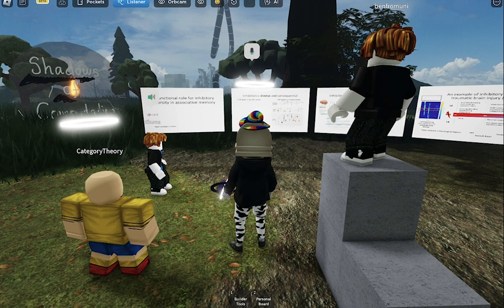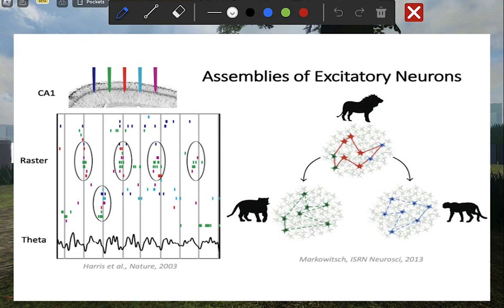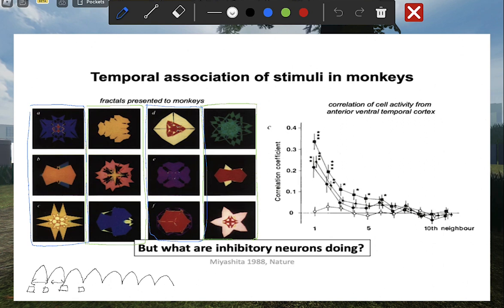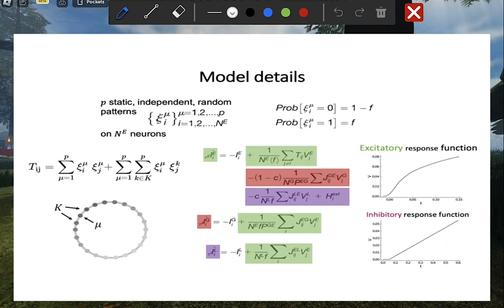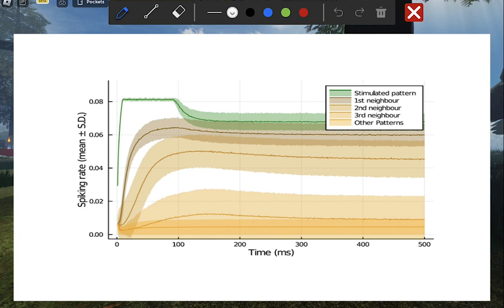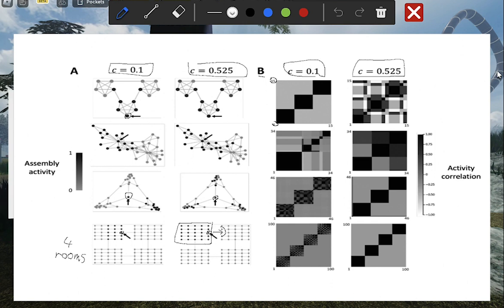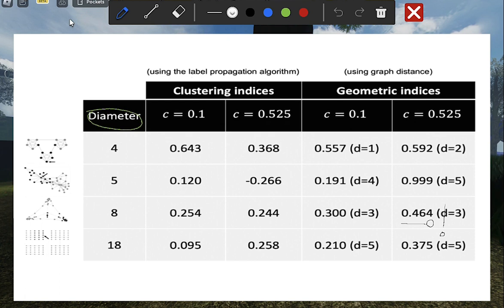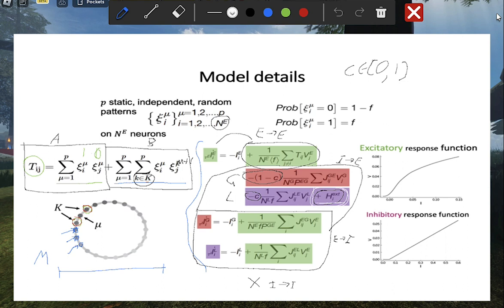Local and global inhibition in models of memory - Neuro Seminar 1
Speaker: Tom Burns

Broadly, there are two types of neurons: excitatory and inhibitory. Inhibitory neurons are amazingly diverse compared with excitatory neurons. Why? Using a computational model with realistically-sized groups of excitatory neurons (representing memories) associated together in a network of memories, we highlight a potentially biologically-plausible and behaviourally-useful function of inhibitory neuron diversity in memory. Two findings in particular standout: (1) inhibitory diversity can quadruple the range of memory retrieval; and (2) balancing the strength of different inhibitory neurons’ influence on excitatory neurons can dramatically change how the network of memories become activated, balancing and extracting both geometric and topological information about the network.